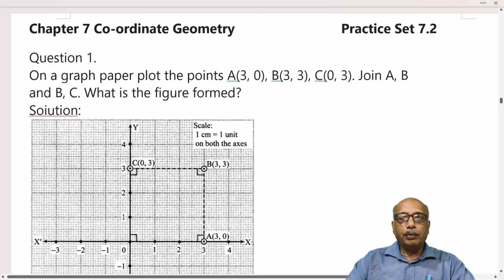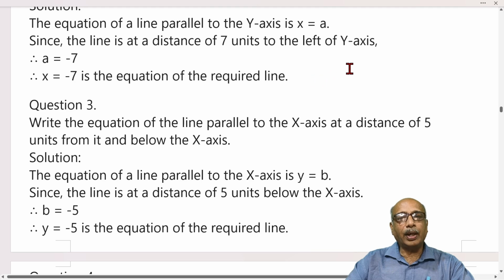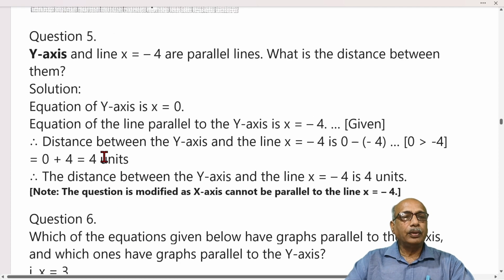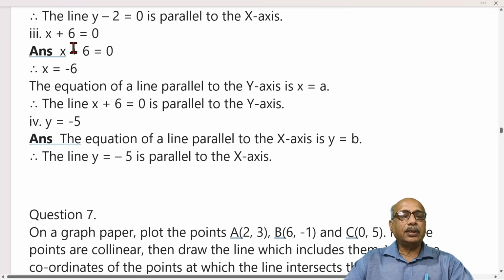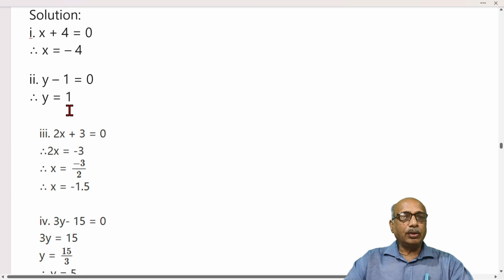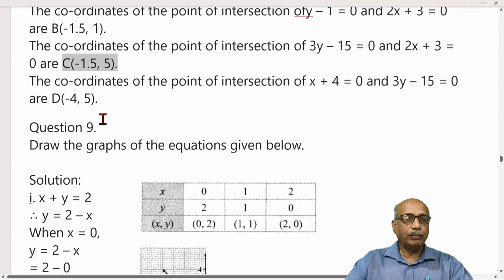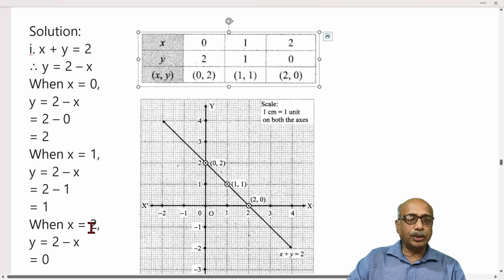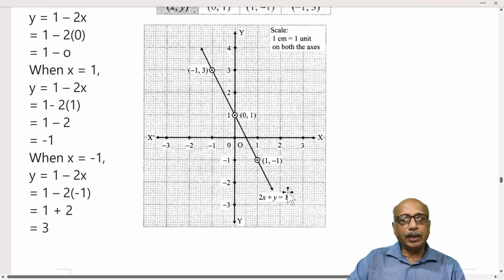Class 9 Maths Chapter 7 – Co-ordinate Geometry Practice Set 7.2 | Bhatia Sir Mathswale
Welcome to Class 9 Maths Chapter 7 – Co-ordinate Geometry Practice Set 7.2 by Bhatia Sir Mathswale.

In this video, Bhatia Sir explains and solves all the questions from Practice Set 7.2 in a clear, step-by-step method. This exercise helps students strengthen their understanding of plotting points, identifying coordinates, and analyzing positions on the Cartesian plane.

🔹 In this session, you will learn:

How to plot given points accurately on the graph

How to determine in which quadrant a point lies

How to identify points lying on the axes

Understanding sign conventions clearly

Solving exam-oriented problems with proper presentation

Bhatia Sir makes every concept simple and easy so that students can build strong fundamentals and improve their confidence in Mathematics.

This practice set is important for school exams and future board preparation, so make sure to watch carefully and practice each sum.

📚 Keep practicing and stay consistent for better results.